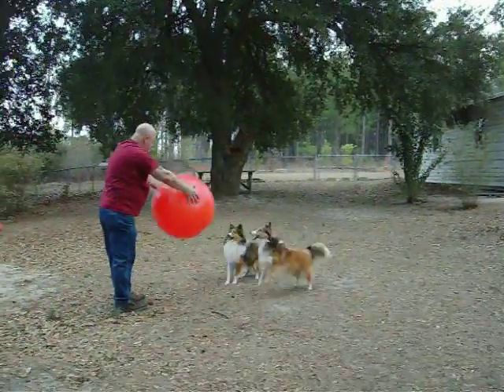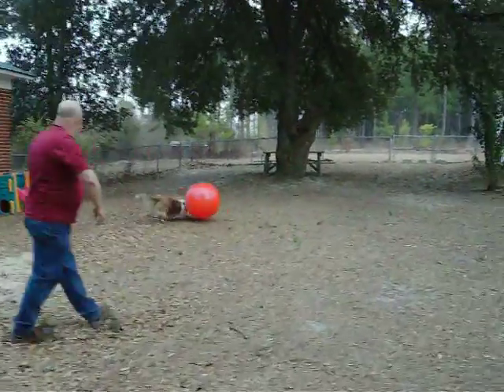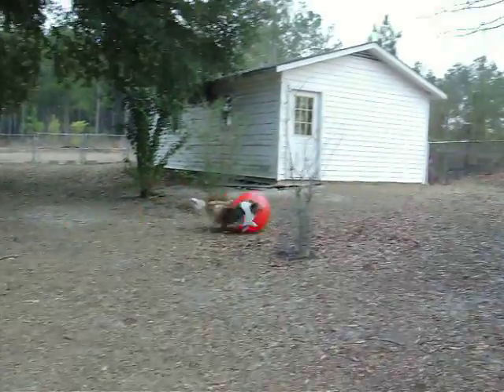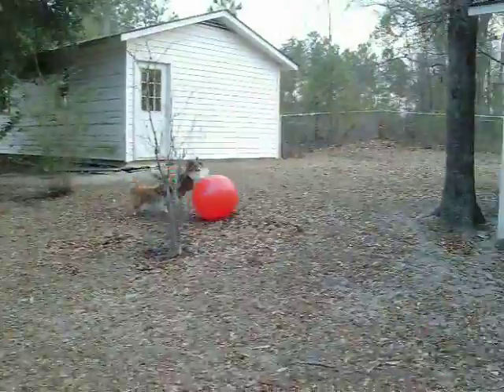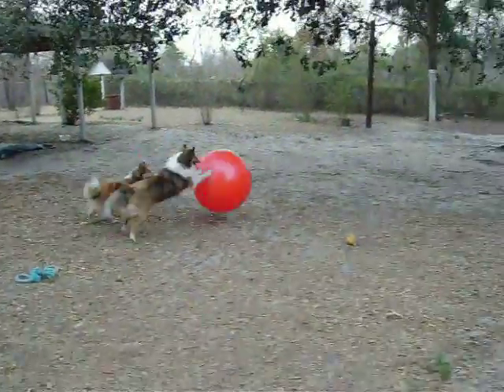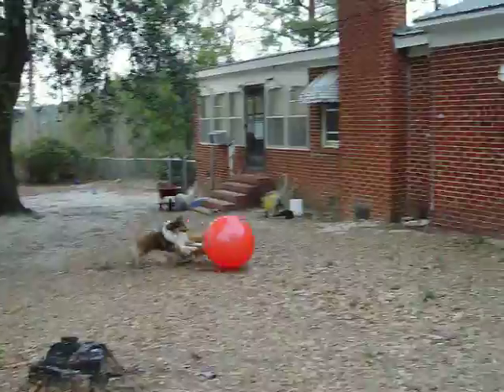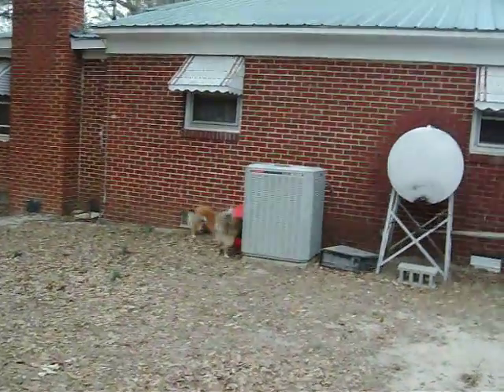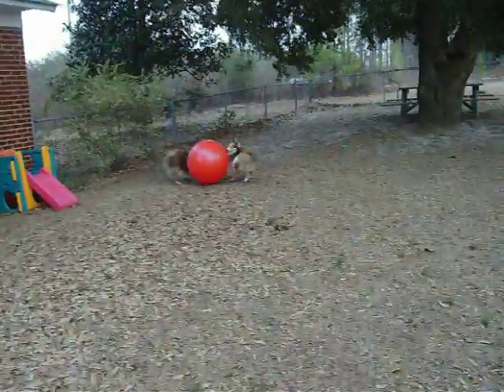Excersise ball~Sheltie style 015.MOV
Just how much fun can two shelties have with a 6.00 excersise ball? LOADS OF FUN!!!